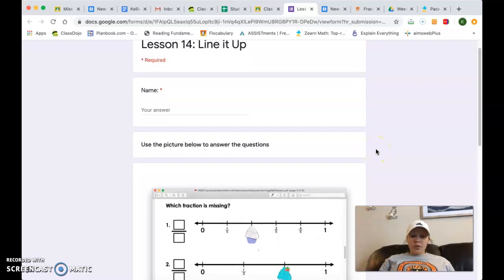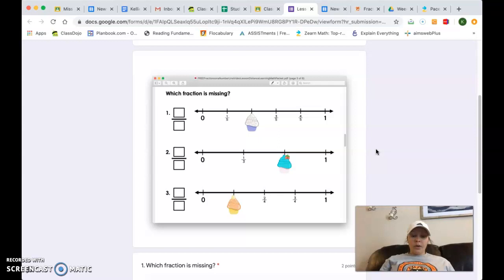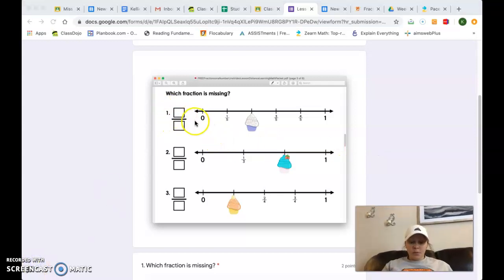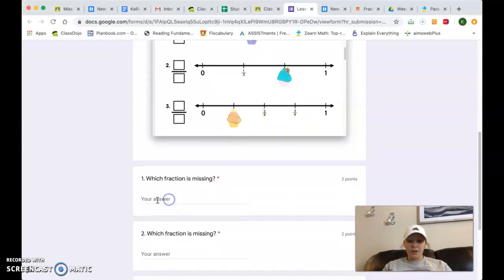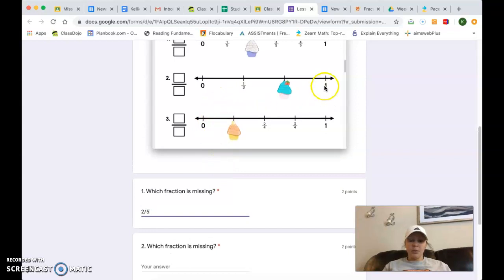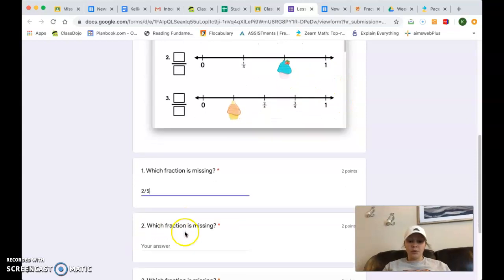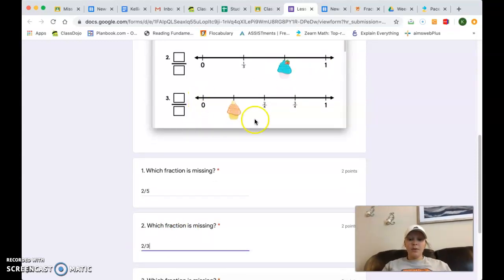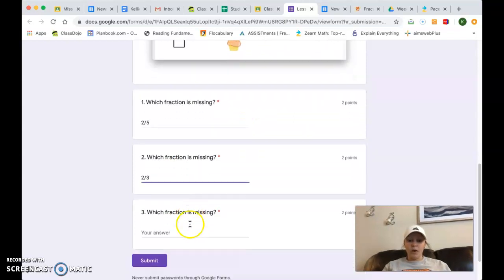Lesson 14 Feedback